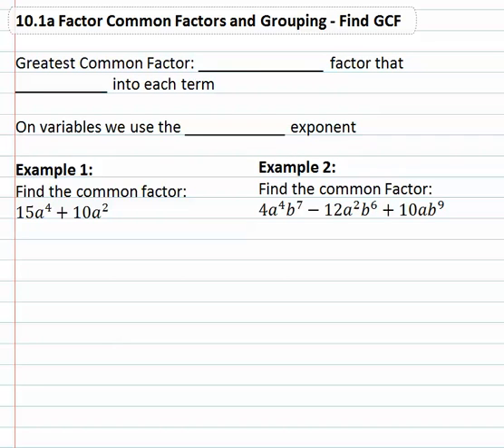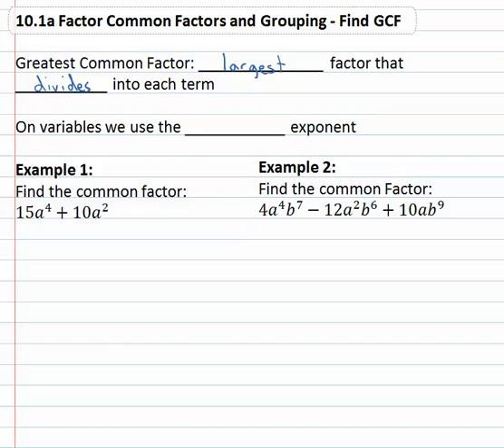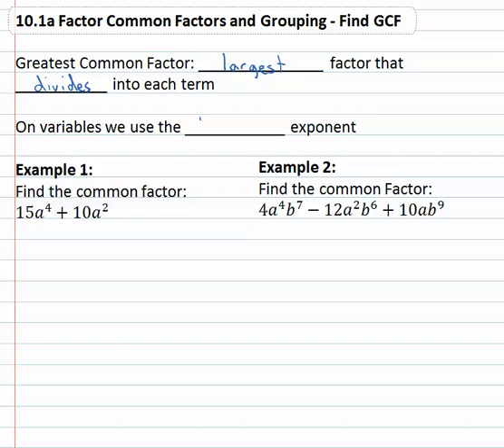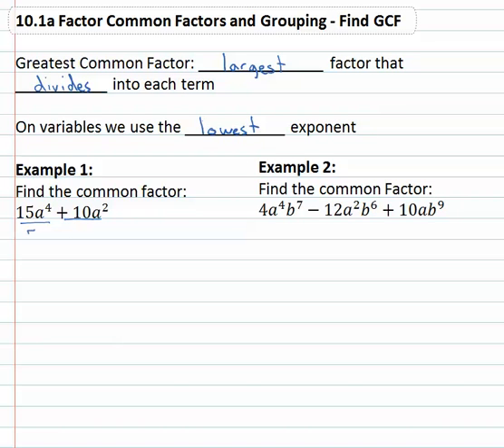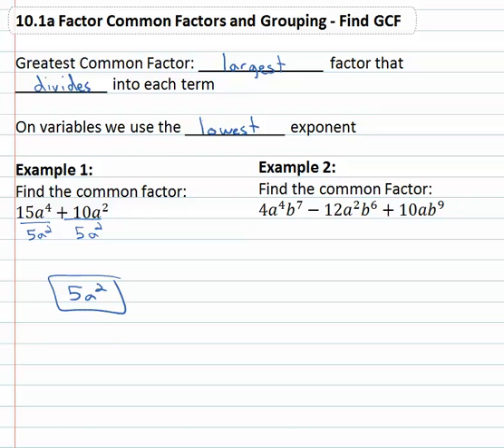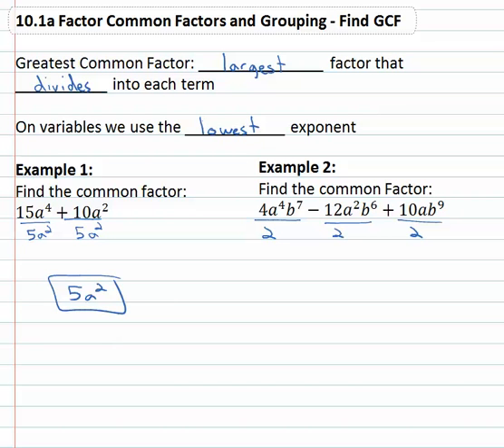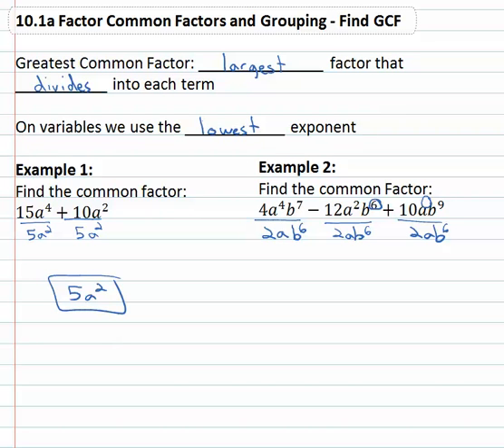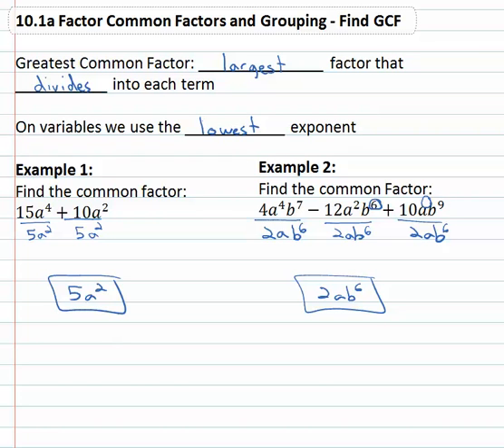10.1a Factor Common Factors and Grouping - Find GCF